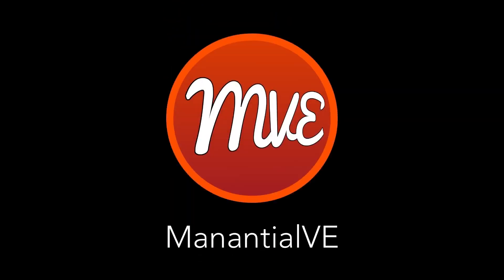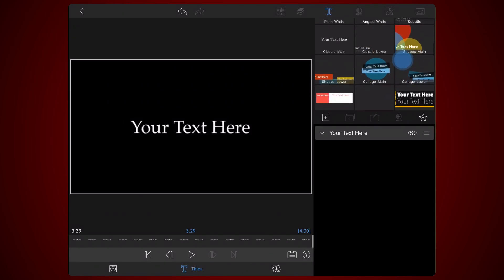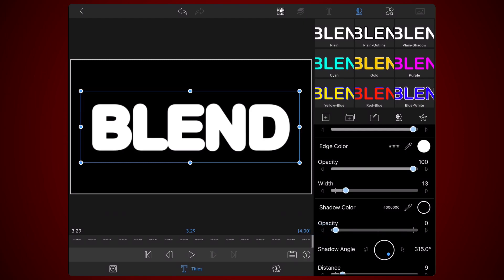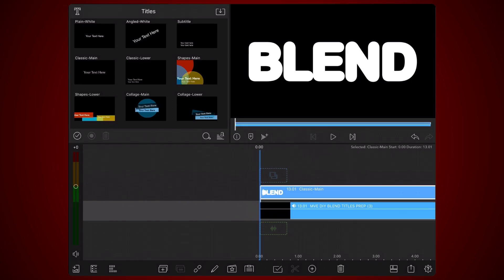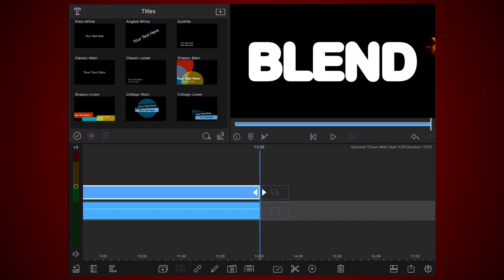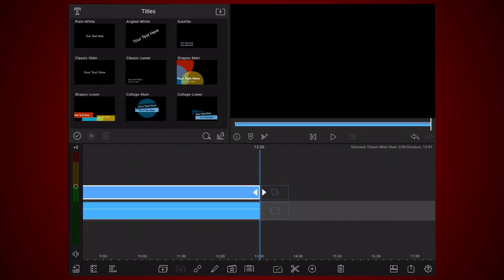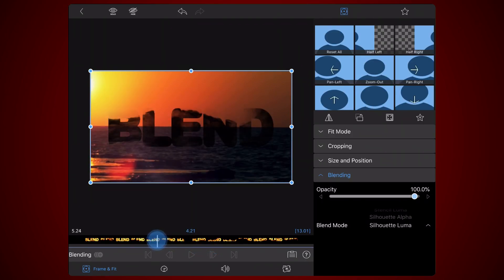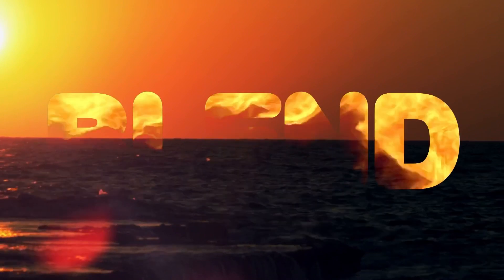Create Brilliant Titles with Blend Modes LumaFusion Tutorial (iOS, Android, ChromeOS)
DIY (Do it Yourself) Blend Titles, Tutorial - LumaFusion - Blend Modes

This LumaFusion  Tutorial shows how to create professional looking Titles in LumaFusion that use Blend Modes to seamlessly blend the Title with the background

The tutorial covers the Stencil Alpha Blend Mode,  the Silhouette Luma Blend Mode, and the Screen Blend Mode to achieve the effect.

This tutorial was created using  LumaFusion 2.3
With the release of LumaFusion 2.3 you can now multi-select and copy paste between projects.
This means that you can create an assets project containing multiple Blend Titles like the one you just created, as well as  intros, lower thirds and other elements.
Then, using copy and paste,  you can easily reuse them in different projects.

Search also by:
LumaFusion Tutorial
LumaFusion Masking Tutorial
LumaFusion Mask
LumaFusion Masking
LumaFusion Blend Modes
LumaFusion Blending Modes
LumaFusion Stencil Alpha Blend Mode
LumaFusion Silhouette Luma Blend Mode
LumaFusion Screen Blend Mode
LumaFusion Chroma Key
LumaFusion Green Screen
LumaFusion Text
LumaFusion Title
LumaFusion Effects
LumaFusion 2.3
LumaFusion Multi-select
LumaFusion Copy Paste